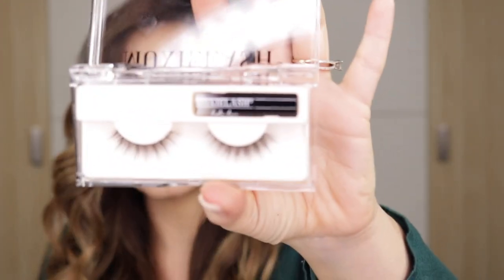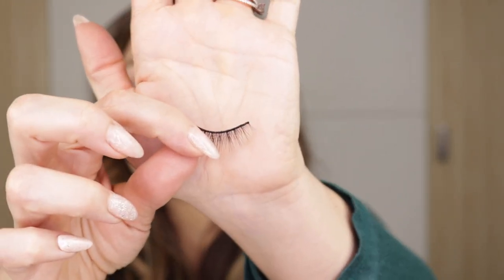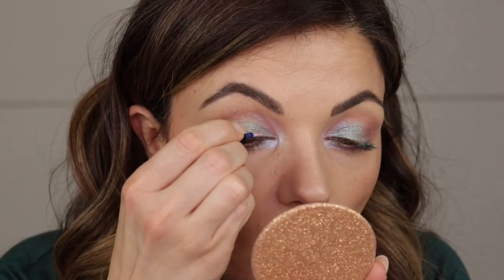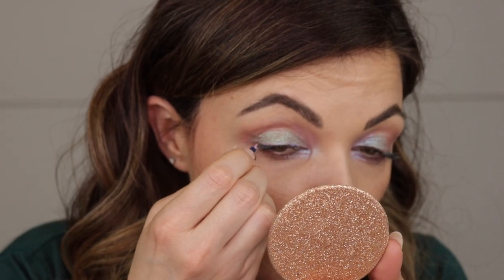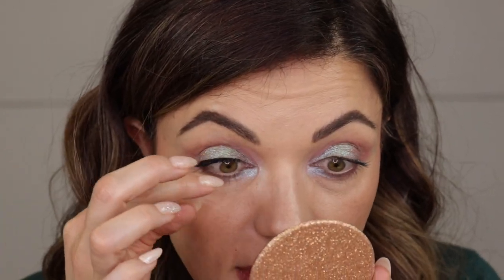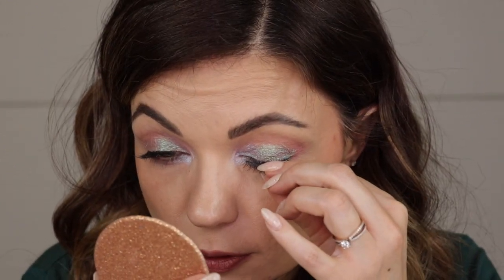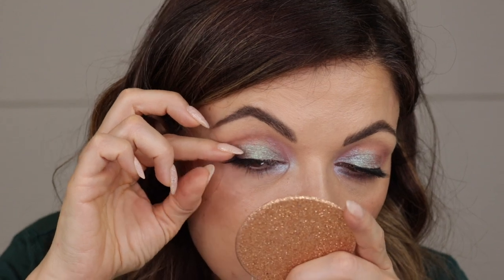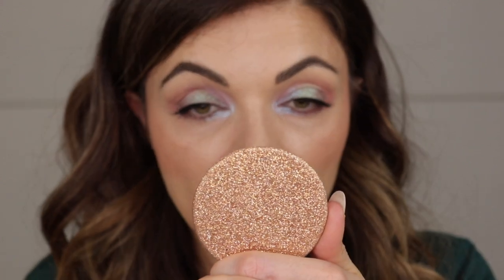MAGNET AND GLUE FREE LASHES ? Lashies from Moxielash, Gamechanger or false lash false advertising?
When I saw that these lashes were magnet free AND glue free I knew I had to try them! So how did they work out?

*update, I DID try them the next day and they applied and wore like the first application. I did not get any irritation from the "liner" either.